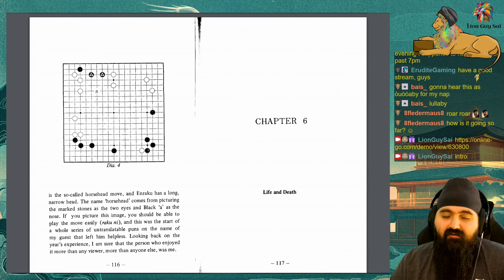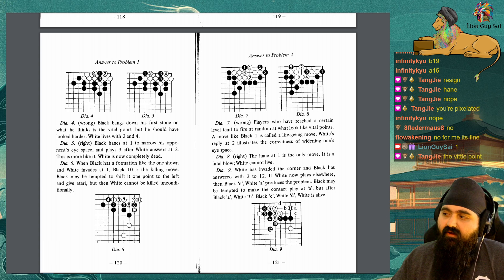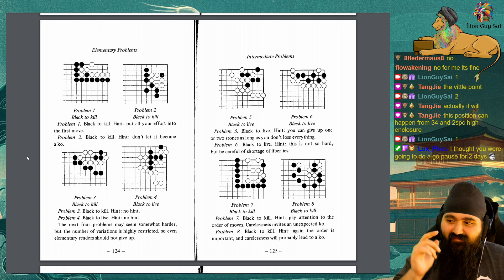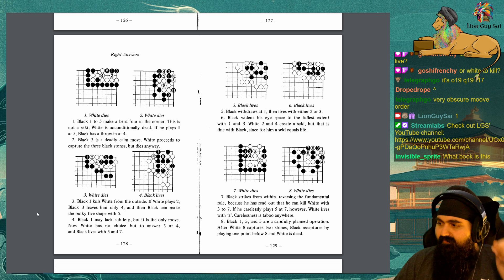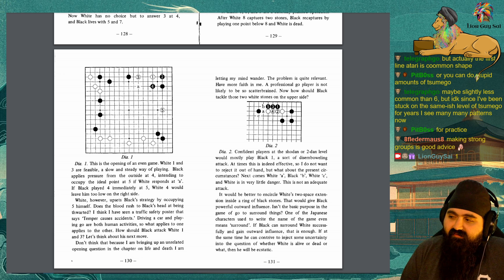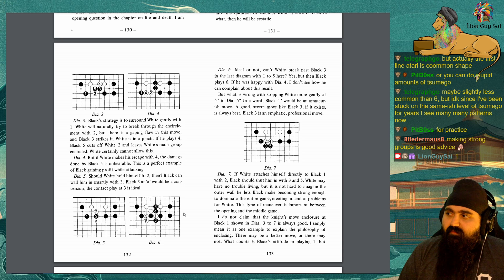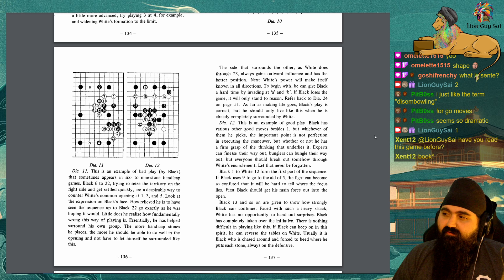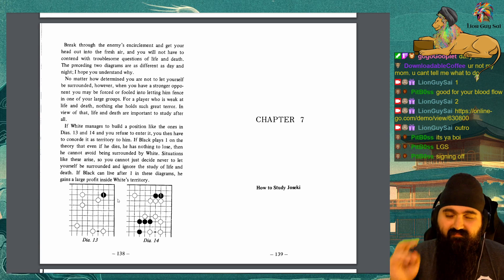Fundamentals of Go by Toshiro Kageyama (Chapter 6)